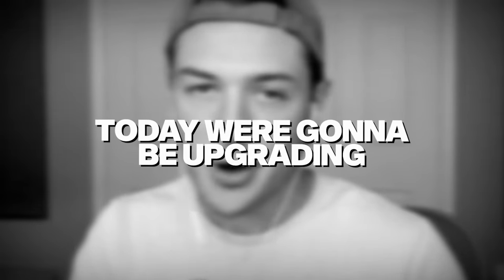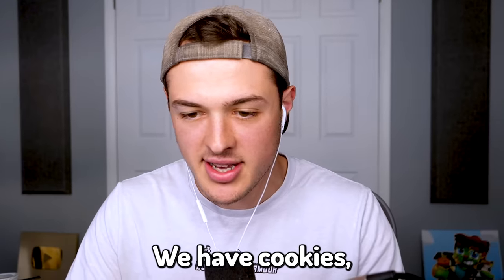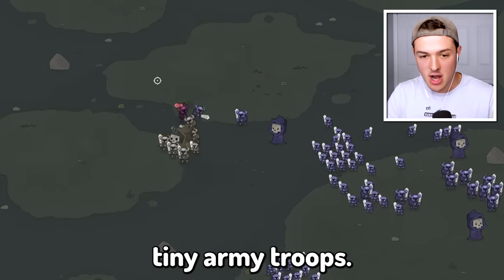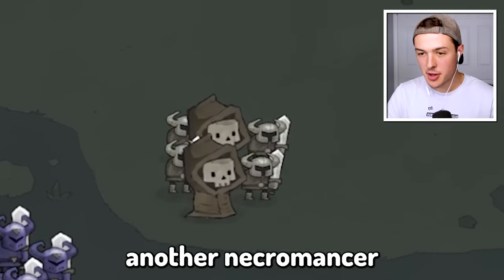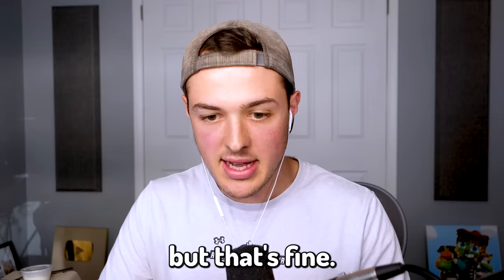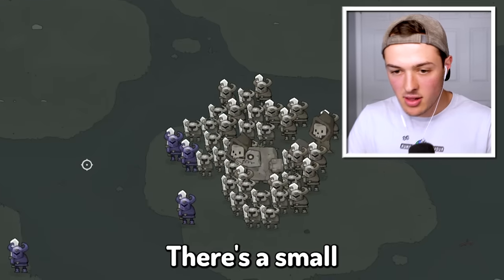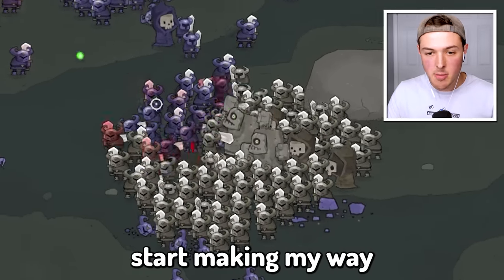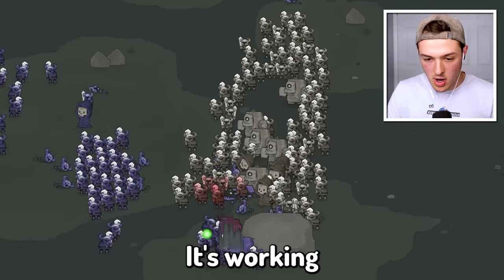Turning BABY ARMY into GOD ARMY in Click To Necromance!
Turning BABY ARMY into GOD ARMY in Click To Necromance! w/BeckBroPlays